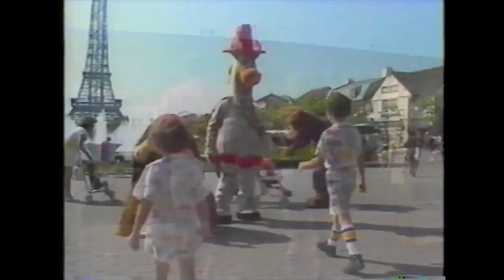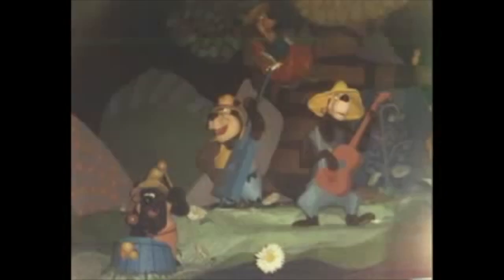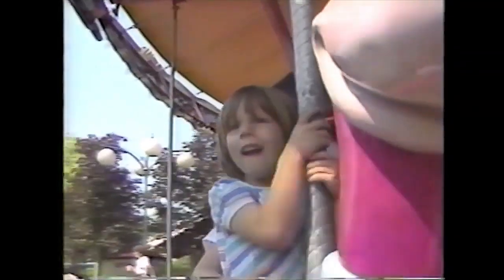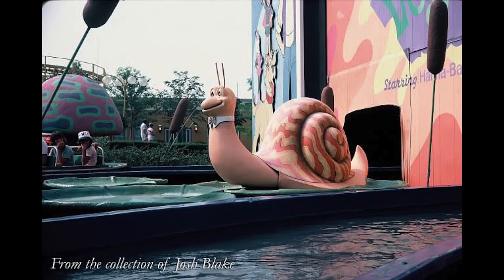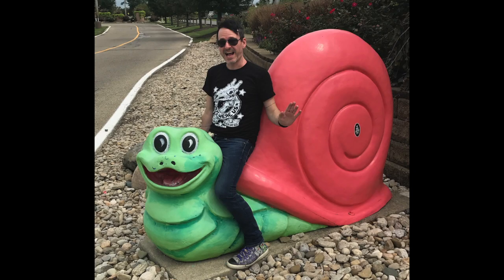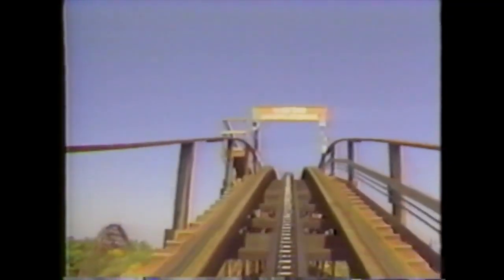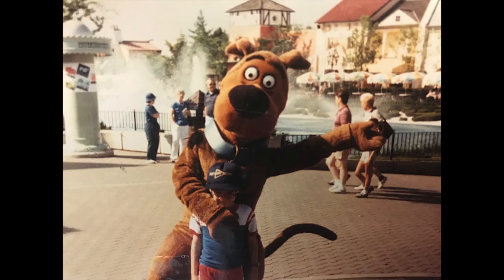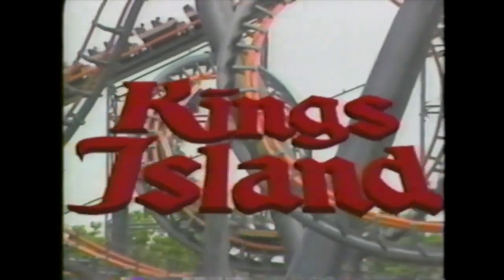Jimmy Talks About: The Smurf's Enchanted Voyage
In this installment, we take a look at the Enchanted Voyage at King's Island as well as it's smurfy replacement. Yes, there was nothing quite like King's Island in the 80s.